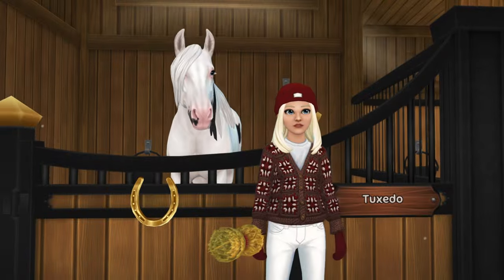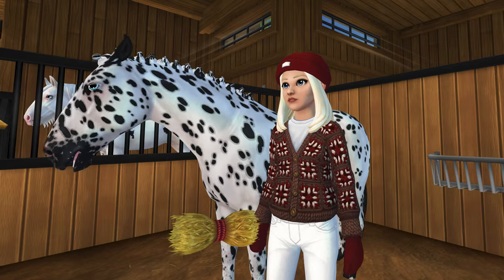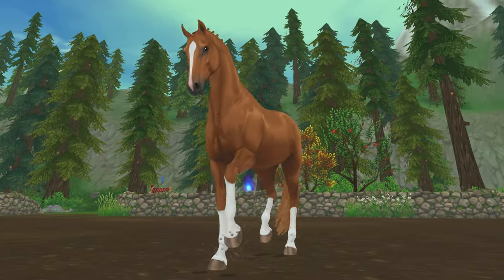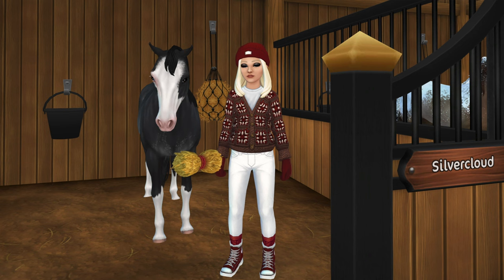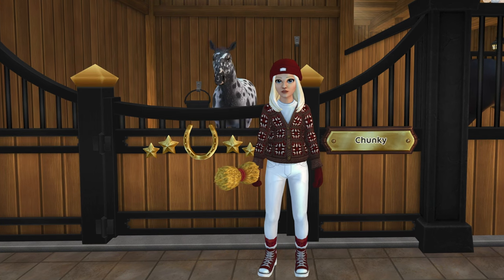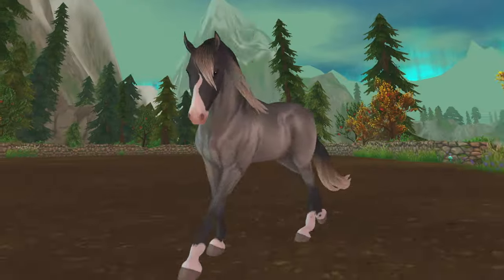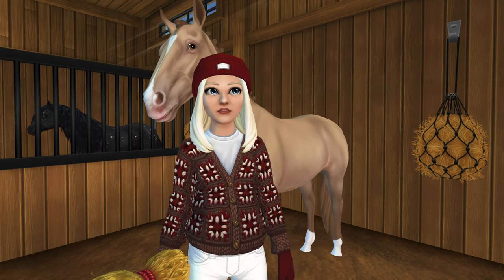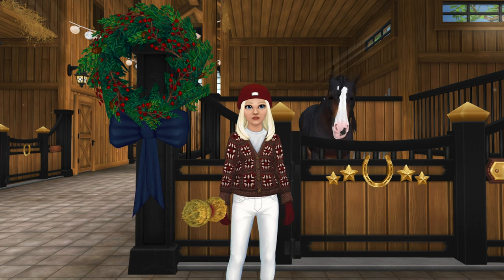My Favorite SSO Horses of 2023!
I make videos about a horse game called Star Stable Online.

Current picture in profile pic & intro/outro is a commission from @wintvii on Instagram. Go check out their page!

FAQs:
✿ Recording ✿ Quicktime Player, iMac, & Yeti microphone
✿ Video Editing ✿  iMovie ✿ tutorial in my links!
✿ Intro ✿  tutorial in my links!
✿ Thumbnails? ✿ tutorial in my links!
✿ Picture Editing ✿ Procreate ✿ tutorial in my links!

SSO Main Account (feel free to say hi! ✿):
Koko Rosewater
Server: Night Star NA1
Level: 23

Send me mail in-game! Here are my alts in each region:
Australia: Koko Rosewin
Germany: Koko Rosewater
Sweden: Koko Rosewater
United Kingdom: Koko Rosewild
Eastern Europe: Koko Rosewave
Middle East: Koko Rosewater
Italy: Koko Rosewater
France: Koko Rosewood
Norway: Koko Rosewood
Denmark: Koko Rosewater
*comment any regions you would like me to add accounts on so you can participate! :)